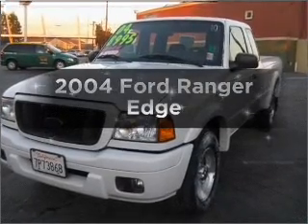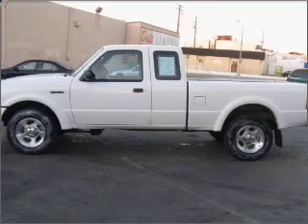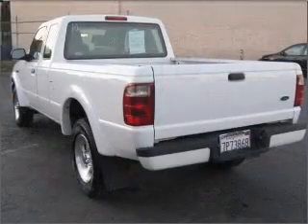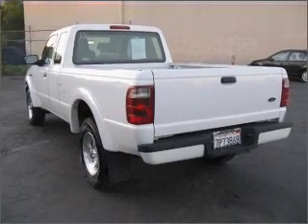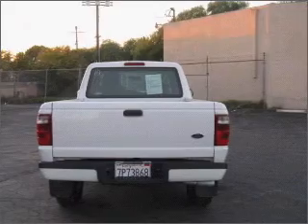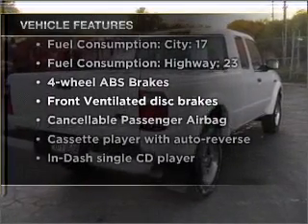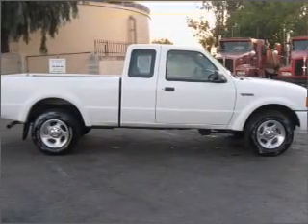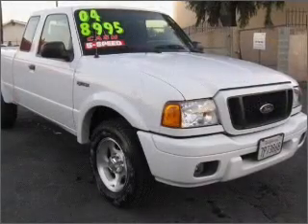2004 Ford Ranger - Santa Ana CA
Year: 2004
Make: Ford
Model: Ranger
Trim: Edge
Engine: 4.0 liter 6 cylinder 12 valve
Transmission: Manual
Color: White
Mileage: 81822
Address:
525 S. Harbor Blvd.